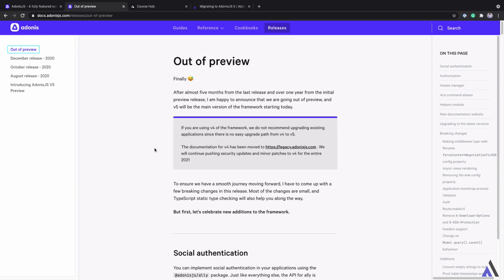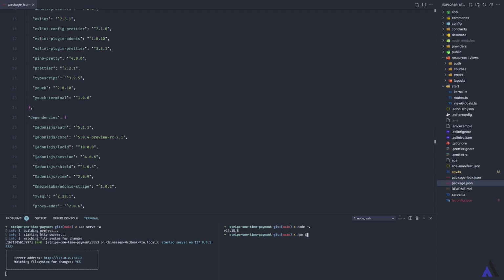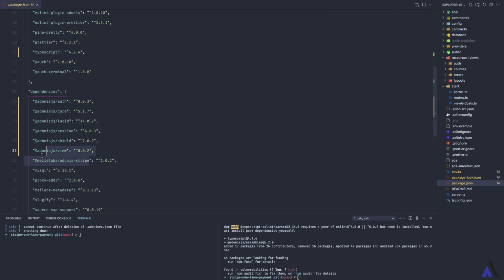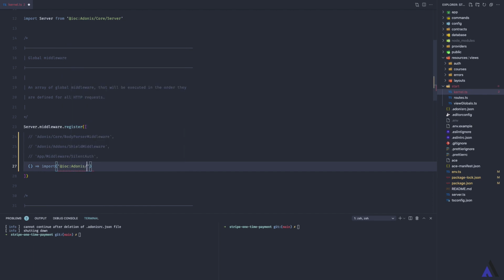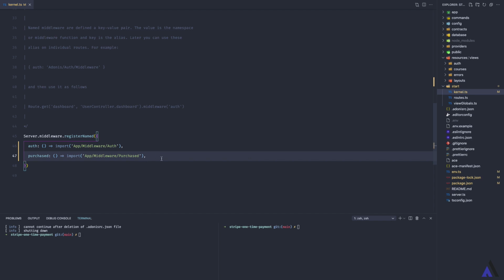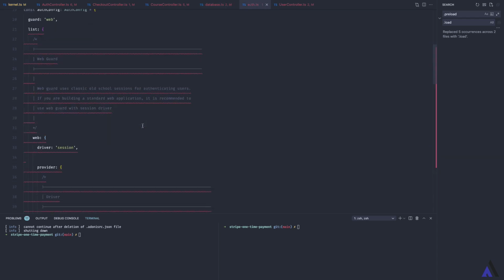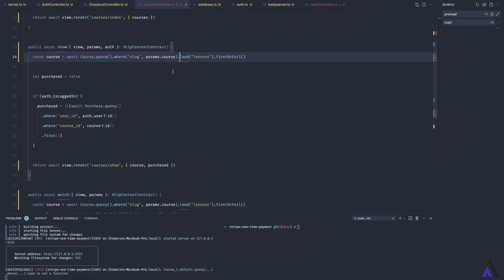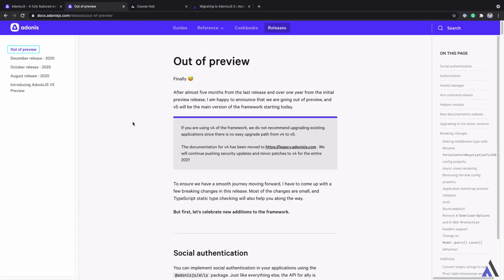AdonisJS 5: From Preview to Stable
After over a year of being in preview, AdonisJS 5 is finally out of preview. In this tutorial, I'll be walking you through how to migrate an application built with the preview version of AdonisJS 5 to the stable version of AdonisJS 5.